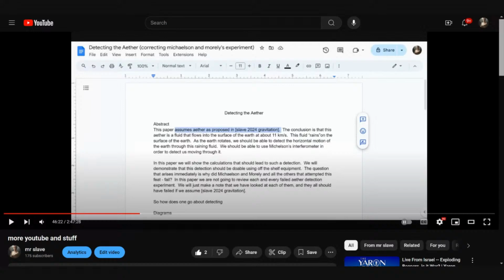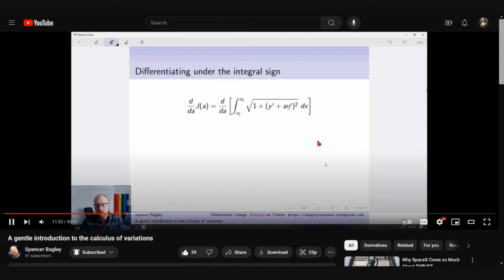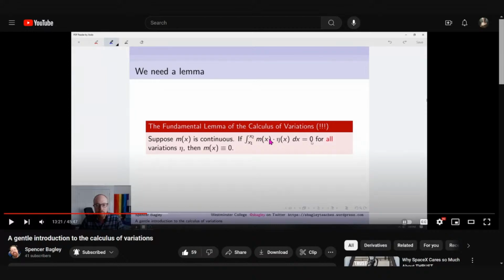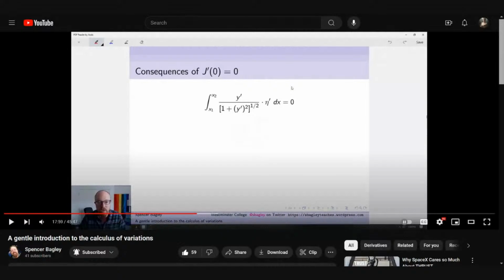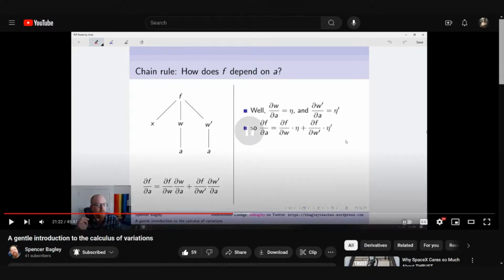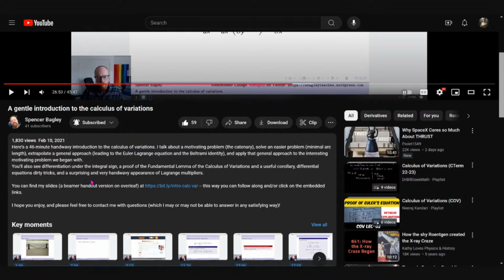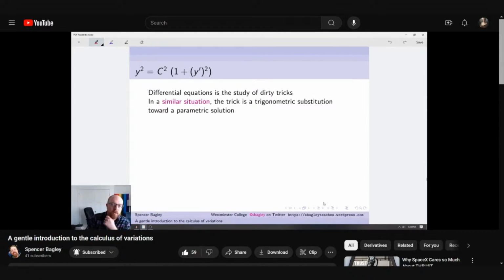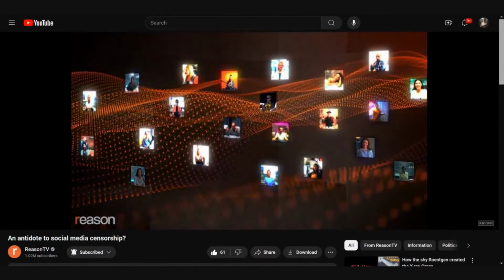boring stuff only!!!